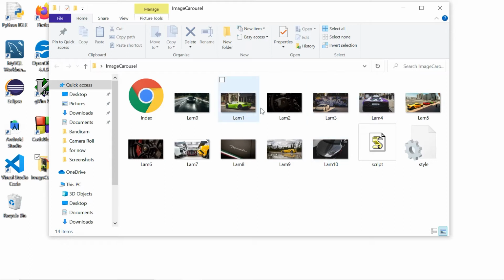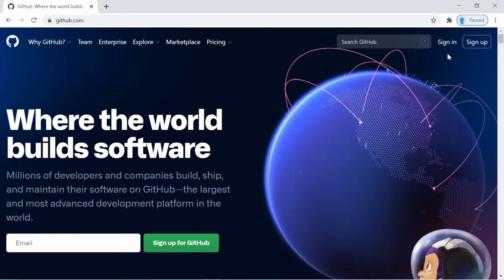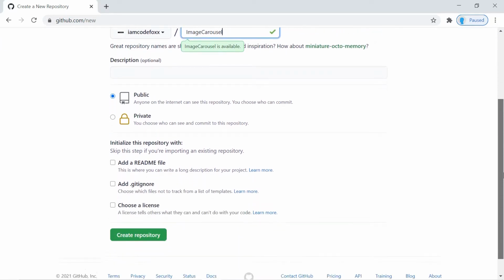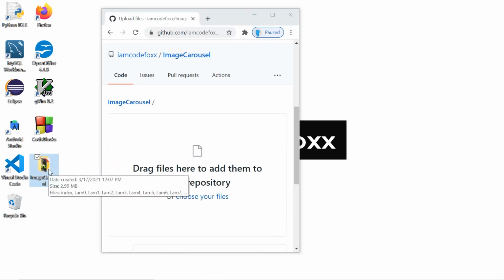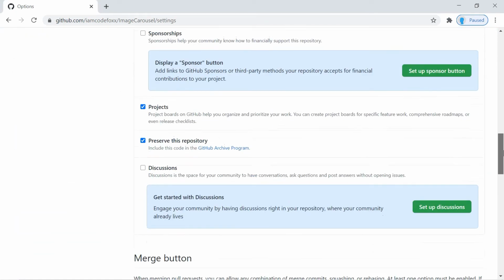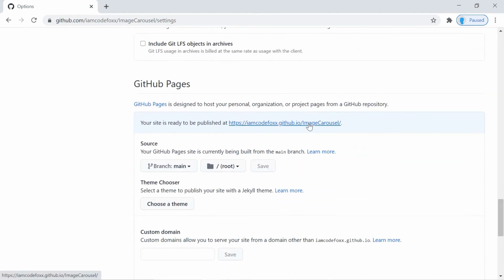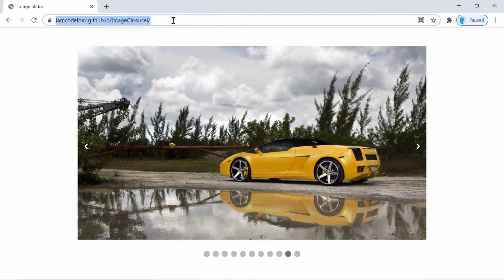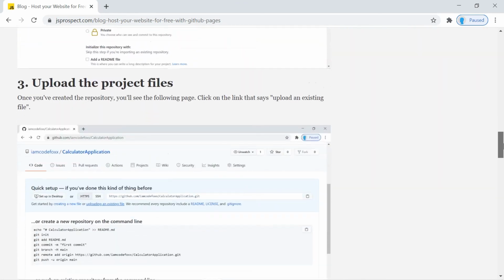GitHub Pages - Put Your Project on the Internet for Free ( Host Your Web Application ) in 4 steps!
In this tutorial, you'll learn how to put your project on the internet for free with GitHub Pages. This is also know as hosting your web application.